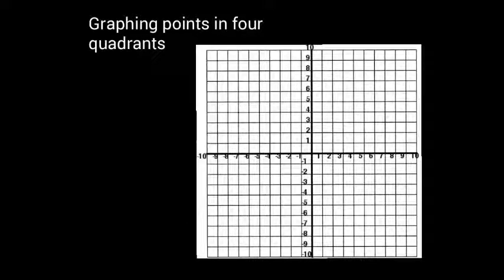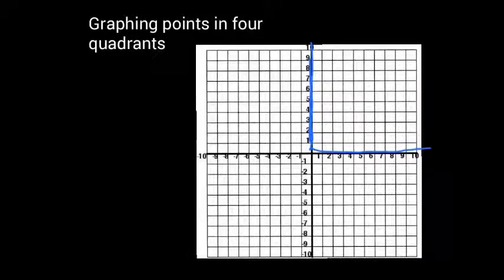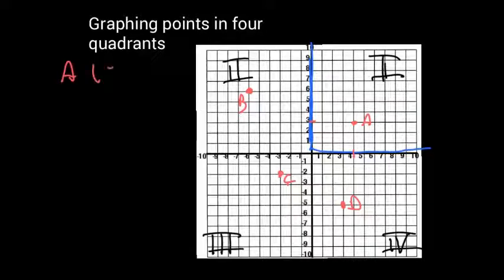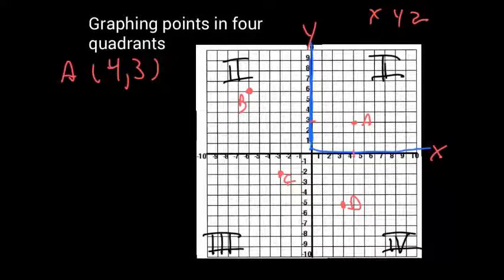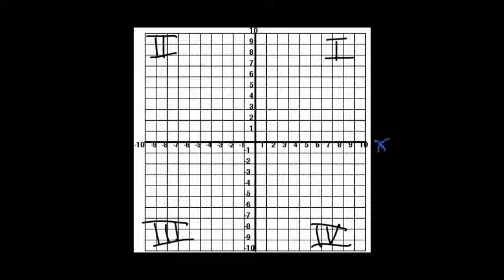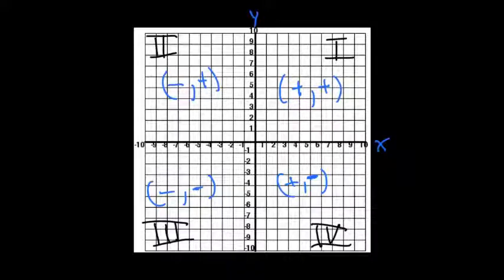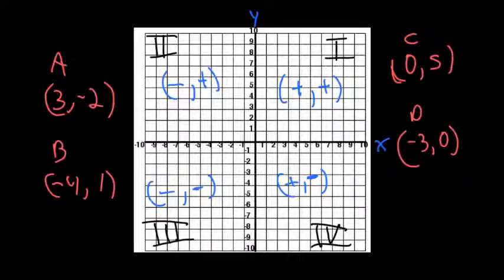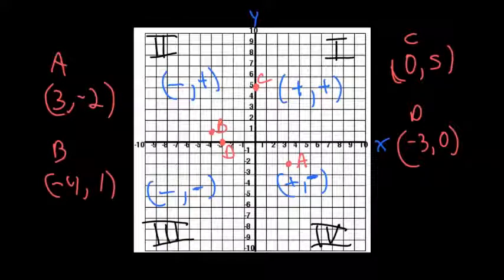Graphing points in four quadrants